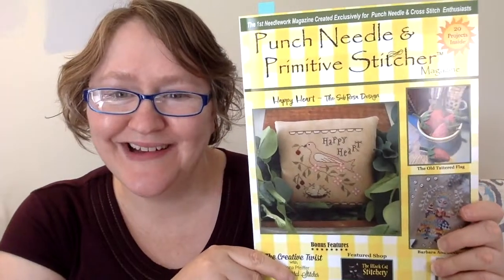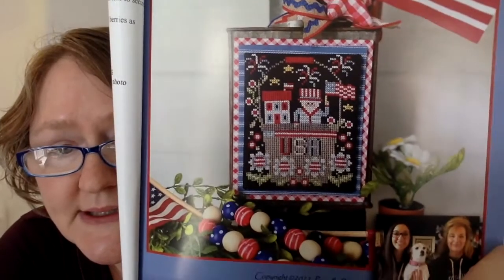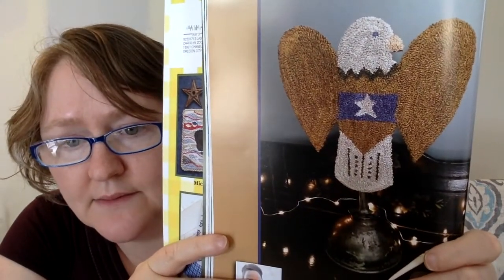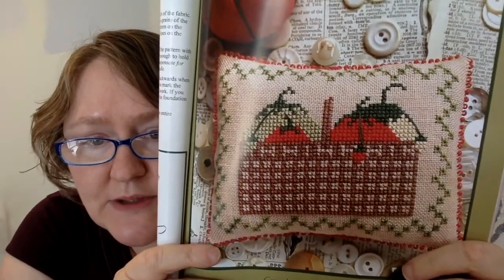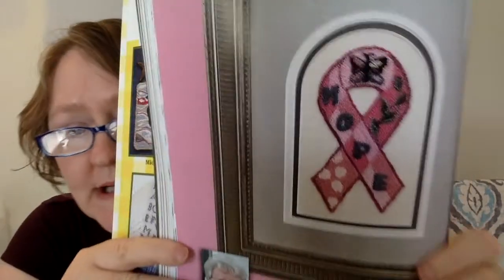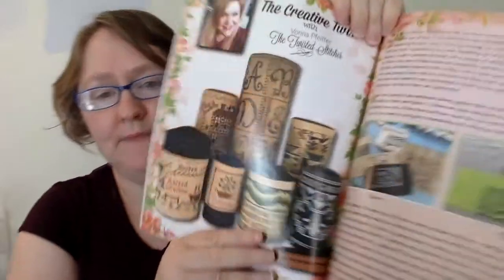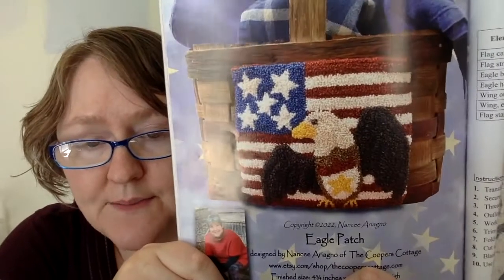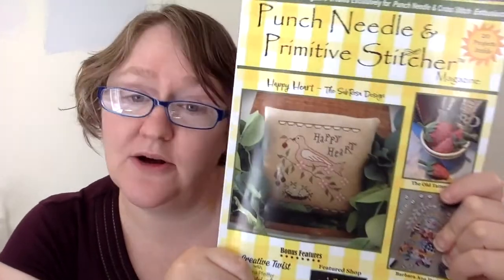Flip Through: Punch Needle and Primitive Stitcher Summer 2022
garondesigner focus with @sunshinestitchers and @the614stitcher
June: Plum St. Samplers
July: Erica Michaels
August: Bent Creek
September: Glendon Place
October: The Cricket Collection
November: Twin Peak Primitives
December: Teresa Kogut